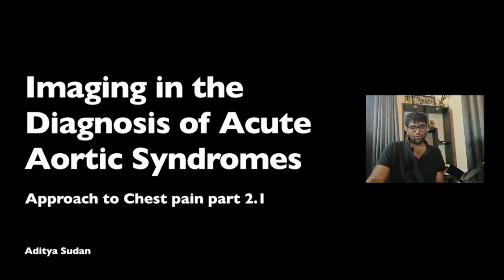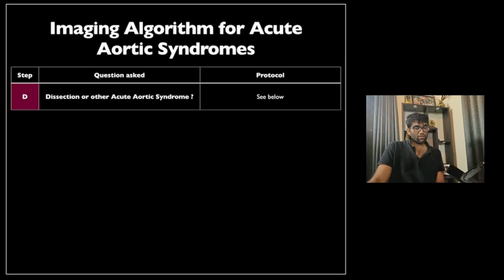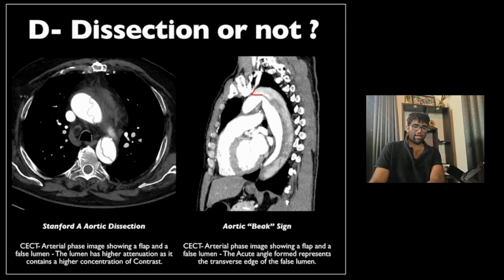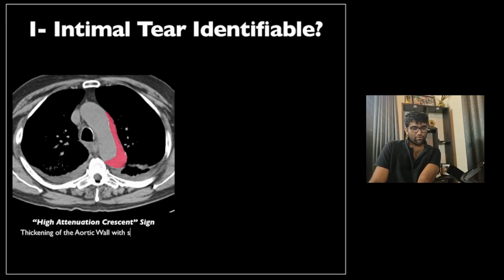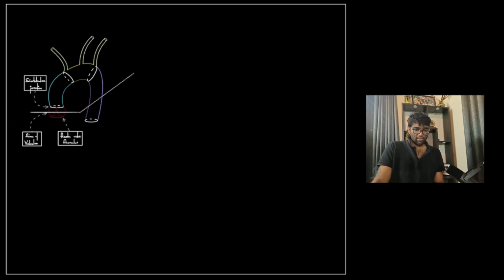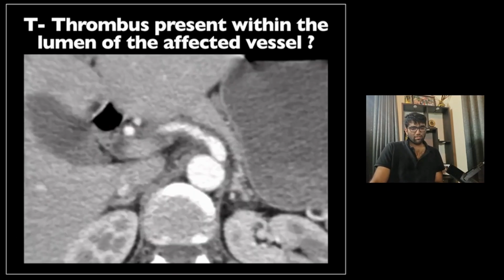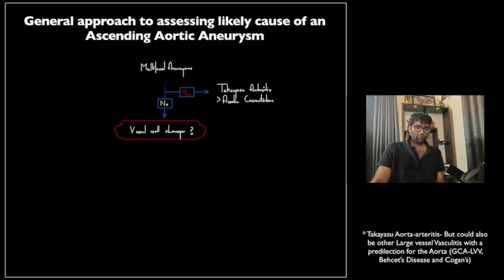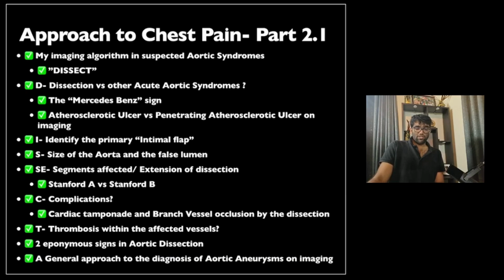Imaging In Acute Aortic Syndromes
Part 2.1- Approach to Chest Pain

Chapters

0:00-1:25- Introduction

1:25- 1:49- “DISSECT”

1:49-2:49- D- Dissection or other Acute Aortic Syndromes

2:49-3:16- “ Mercedes-Benz” Sign

3:16-4:11- Atherosclerotic Ulcers Vs Penetrating Atherosclerotic Ulcers

4:11-5:01- I- Intimal flap identifiable?

5:01-6:19- S- Size of Aorta

6:19-6:39- SE- Segment affected and Extent (Stanford classification)

6:39-7:06-C- Complications (Discernable on imaging)

7:06-7:51-T- Thrombosis (of aortic branches)

7:51-8:24- “Windsock” and “Cobweb” signs

8:24-9:26- Imaging in the DDx of Aortic Aneurysm/ wall thickening

9:26-10:22- Summary